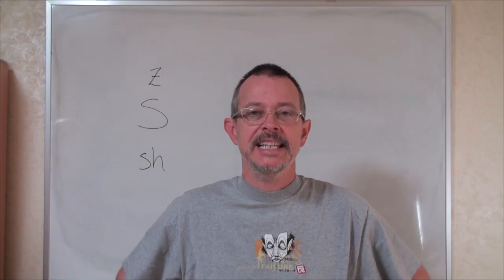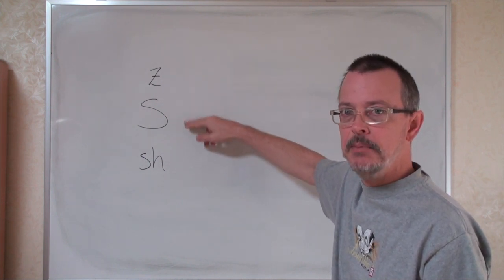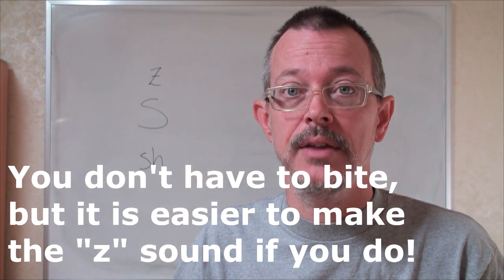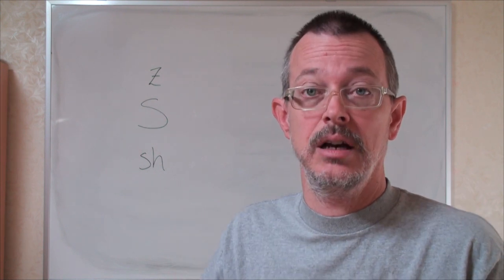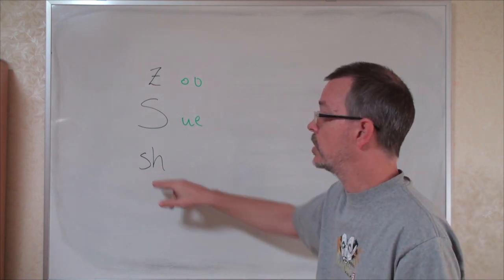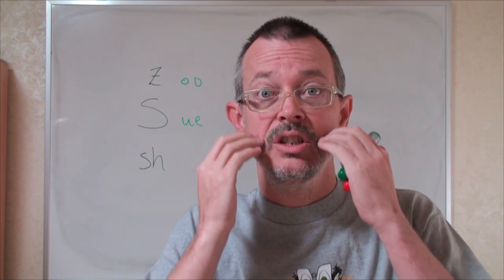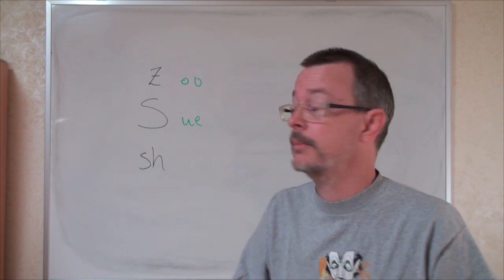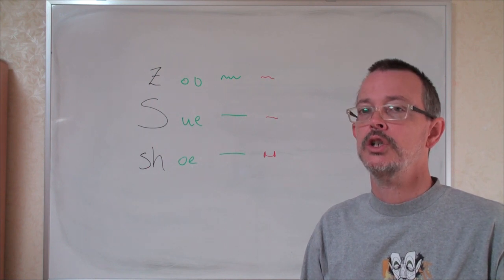Q&A: Z versus S versus SH sounds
It's also on iTunes: Let's Master English

Feel free to add your questions down below. I do have HUNDREDS of requests, but I usually shoot just a few videos a month...so you MIGHT get lucky!

I make videos for EFL/ESL students. I'm from the US and my teaching focuses on American pronunciation and American culture. I hope my videos help you out^^ I love constructive criticism, but keep it nice!